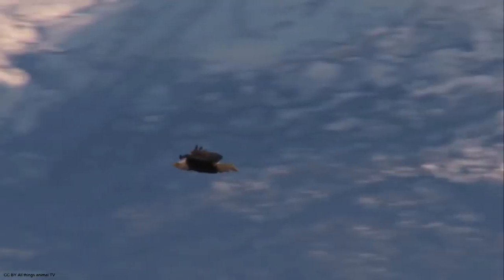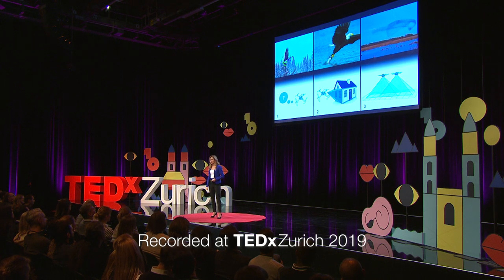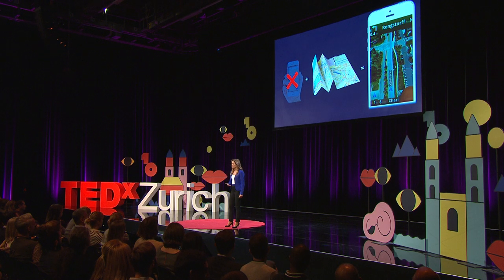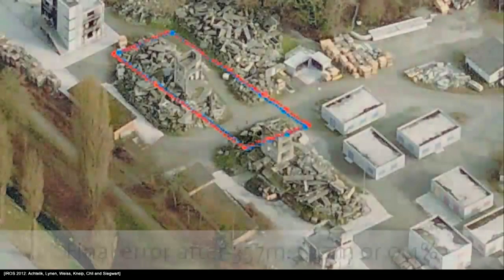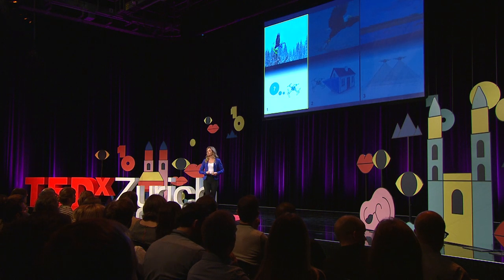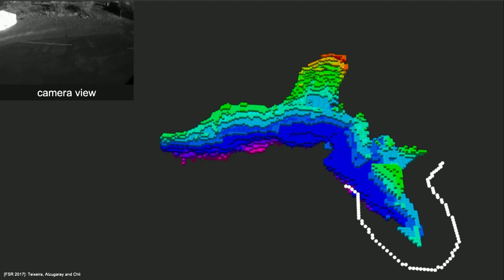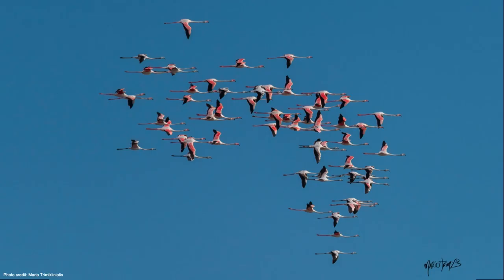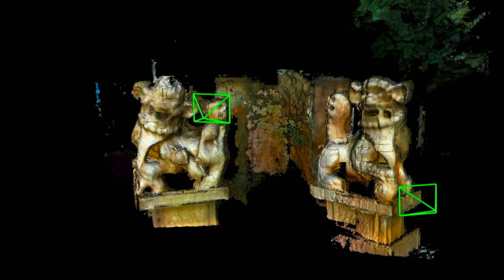Teaching Robots to See: Current Challenges & Developments in Robotics | Margarita Chli | TEDxZurich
Margarita Chli explores developments in computer vision for robotics, focusing on real-time perception for small aircraft. These are some of the most challenging platforms for robotic perception. Margarita is Assistant Professor at ETH Zurich leading the Vision for Robotics Lab. She is also the Vice Director of the Institute of Robotics and Intelligent Systems of ETH and an Honorary Fellow of the University of Edinburgh (UK). Some highlights of her career include the participation in the first vision-based autonomous flight of a small helicopter, a mention in Robohub’s 2016 list of 25 women in Robotics you need to know about and the award of the biannual Zonta Prize in 2017 on the basis of her high impact contributions on the development of robotic vision. This talk was given at a TEDx event using the TED conference format but independently organized by a local community.